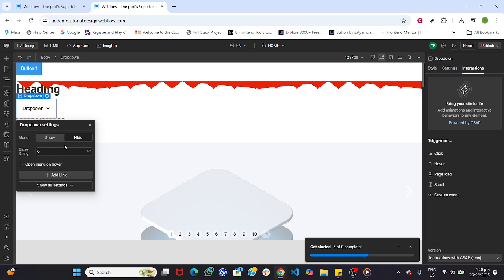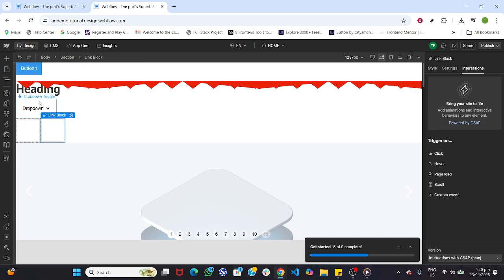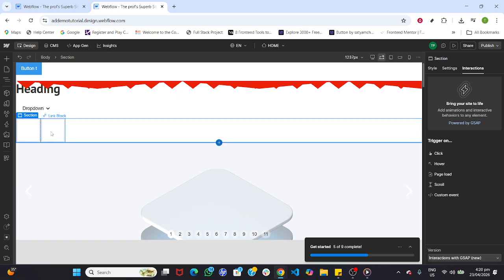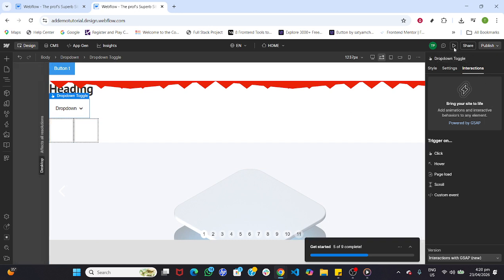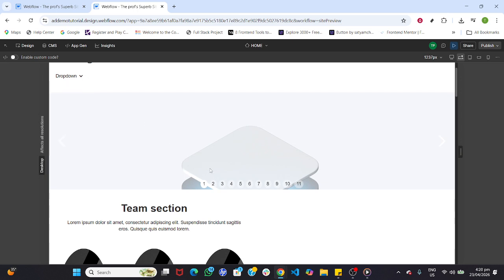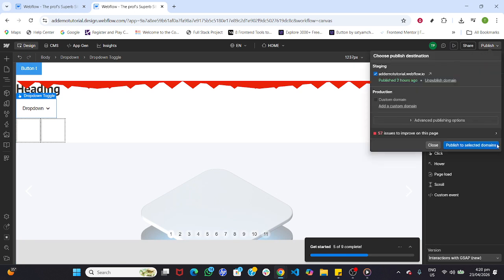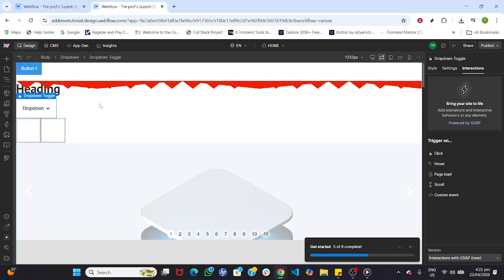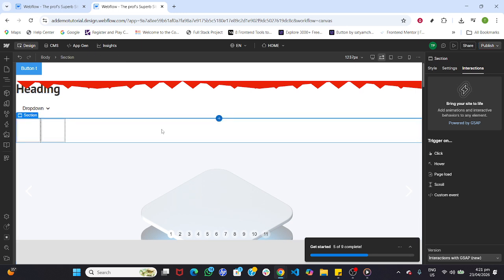How to Create Accordion in Webflow (Full Guide 2026)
In this video, we discuss how to create an accordion in Webflow, guiding you through the steps to build an interactive accordion that expands and collapses content smoothly. Learn about Webflow elements, settings, and interactions to design a functional and tidy dropdown menu for your website, improving your web design skills.

00:00 Introduction
00:11 Open Webflow Project
00:14 Add Elements Panel
00:18 Search for Element
00:24 Type "Drop" for Dropdown
00:30 Select Dropdown Component
00:37 Add to Canvas
00:46 Dropdown Settings Overview
00:54 Add Links to Dropdown
01:00 Understand Toggle & List
01:10 Head to Style Panel
01:14 Adjust Close Delay
01:26 Enable Open on Hover
01:31 Add More Links
01:39 Go to Settings Panel
01:43 Confirm Initial State
01:49 Update Toggle Text
01:55 Preview Accordion
02:03 Move to Interactions Panel
02:08 Add Click Trigger
02:17 Adjust Animation Duration
02:22 Publish Your Site
02:30 Final Preview and Test